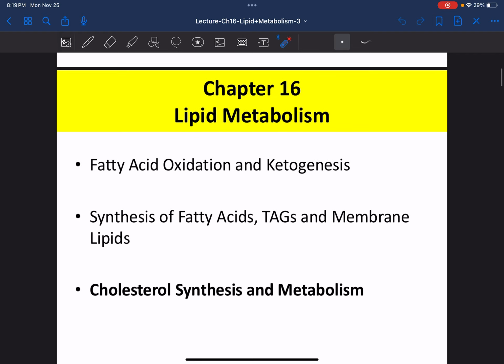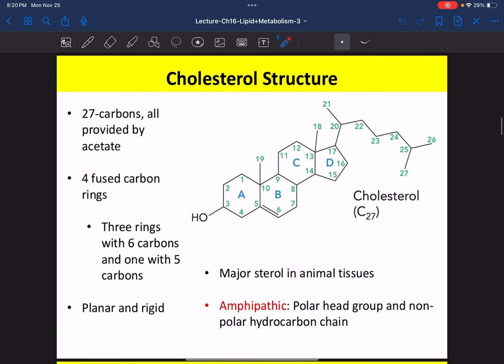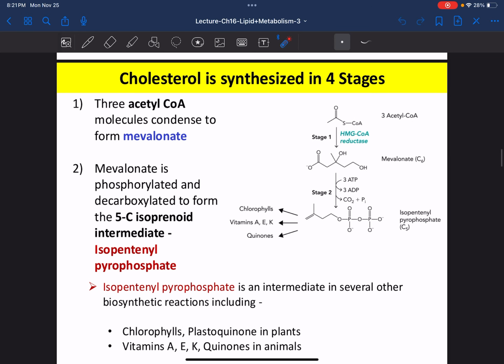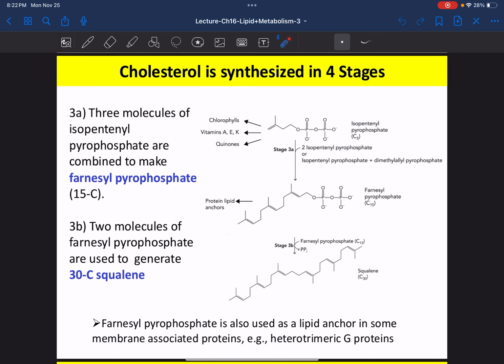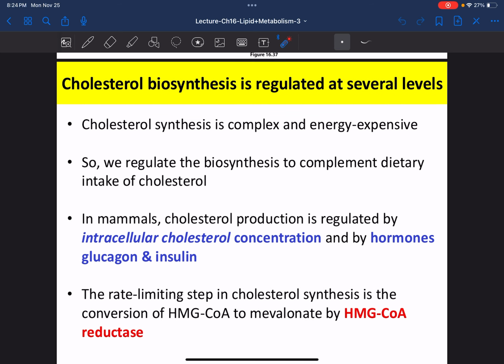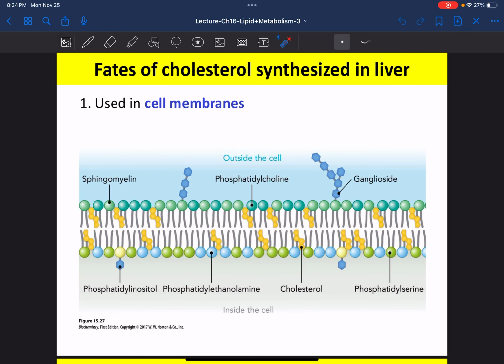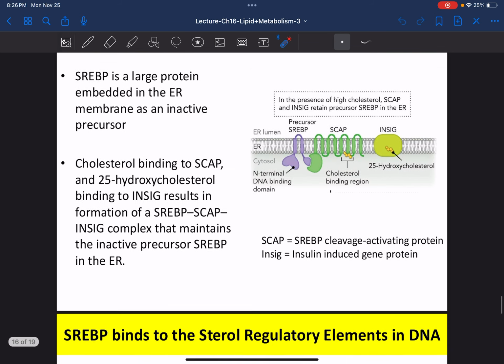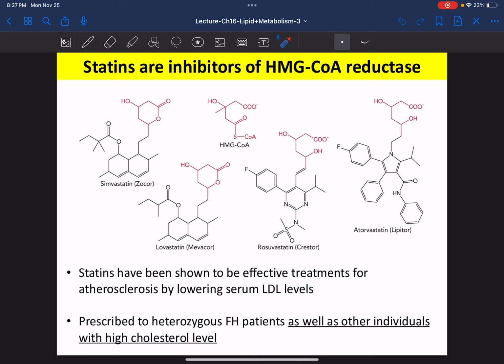CHEM441B Minilecture: Ch. 16.3 Lipid Metabolism- Cholesterol Synthesis and Metabolism